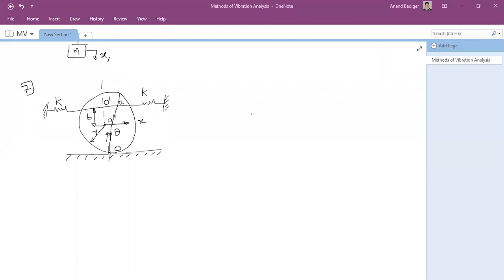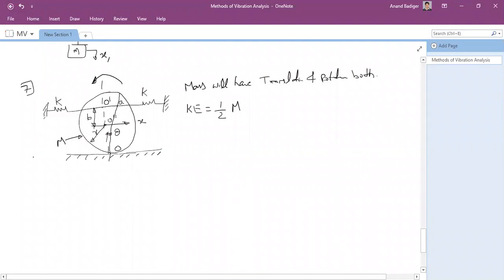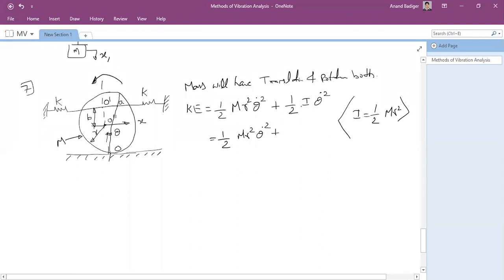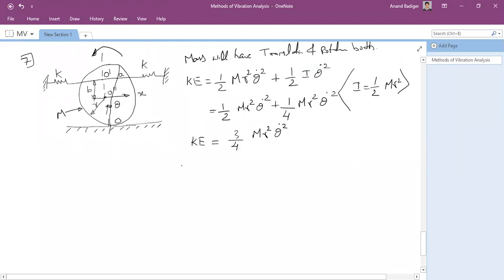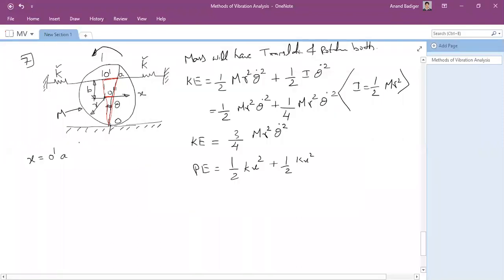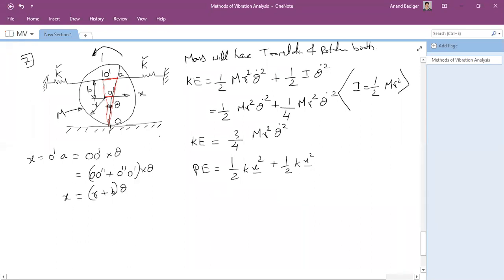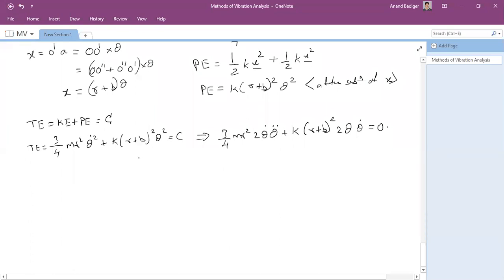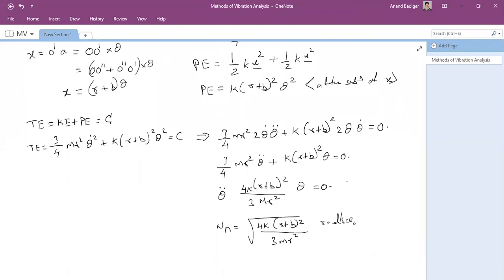To find natural frequency of the system using Energy Method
To derive the equation for natural frequency of the mass system using energy method.